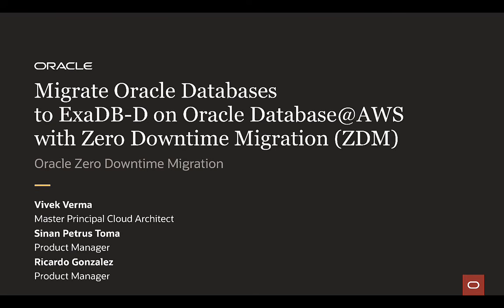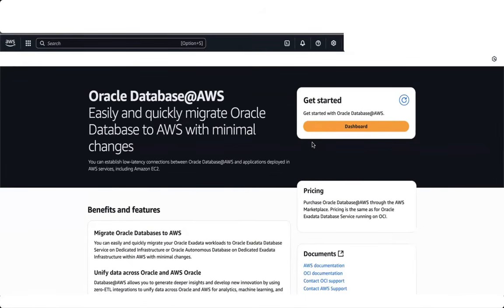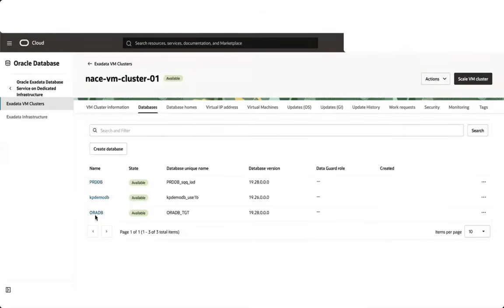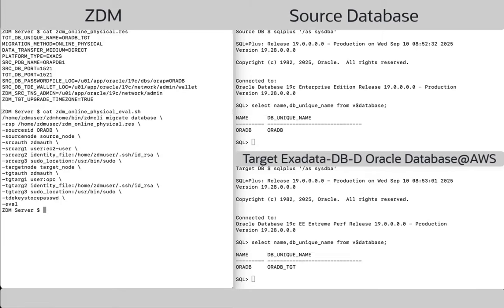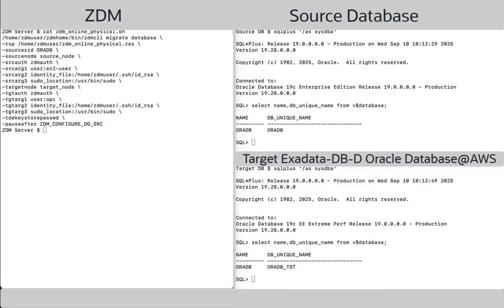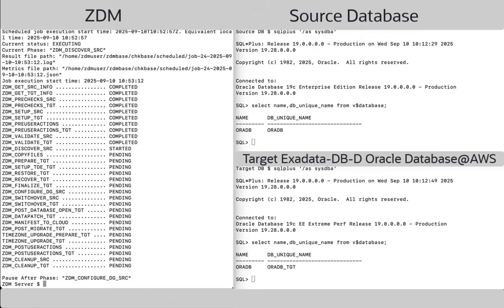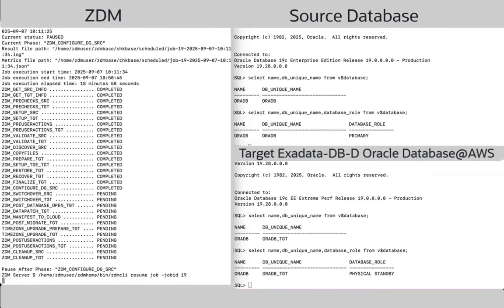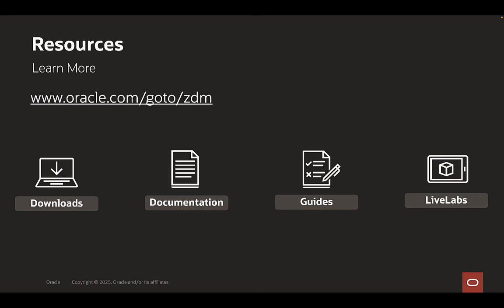Migrate Oracle Databases to ExaDB-D on Oracle Database@AWS with Zero Downtime Migration (ZDM)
Join Oracle’s Vivek Verma, Ricardo Gonzalez and Sinan Petrus Toma in this demo on how to migrate Oracle Databases on-premises to Oracle Exadata Database Service on Dedicated Infrastructure (ExaDB-D) on Oracle Database@AWS. This demo covers how to perform this migration, using Oracle Zero Downtime’s Migration Physical Online Direct Data Transfer migration workflow based on Oracle Data Guard to achieve minimal migration downtime.